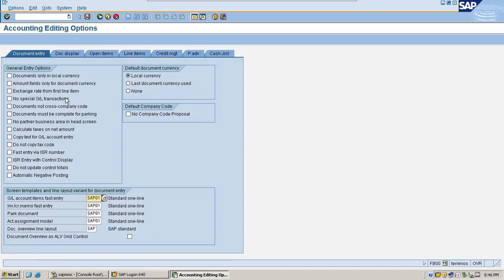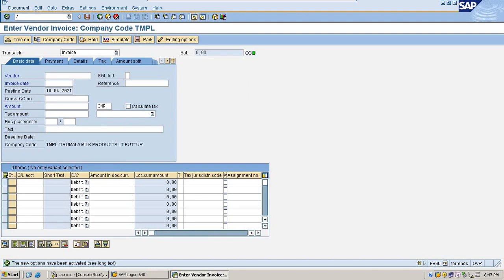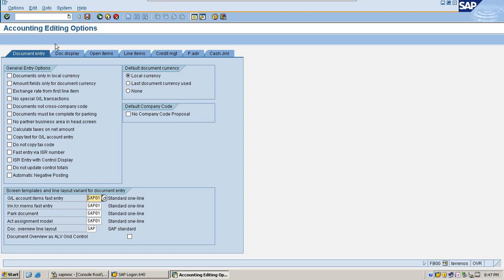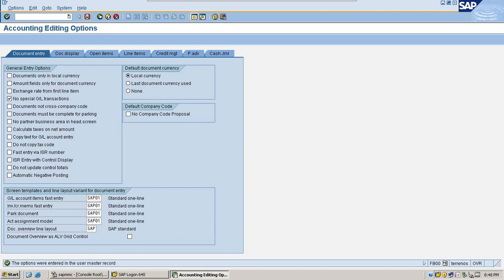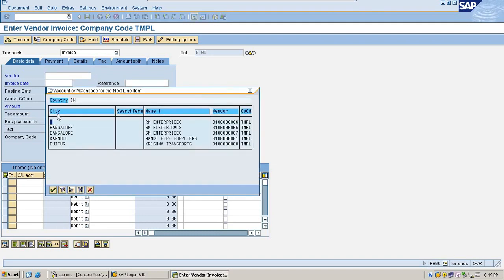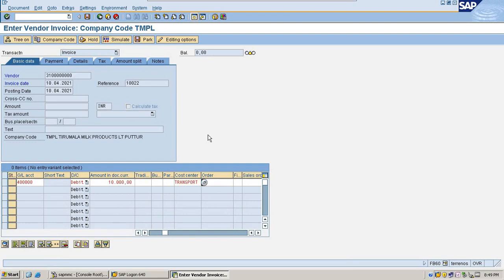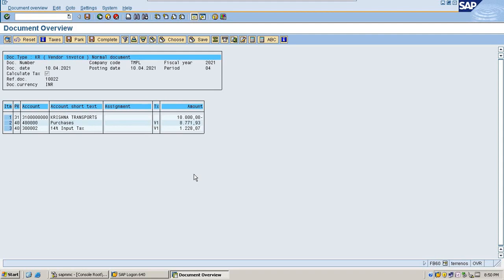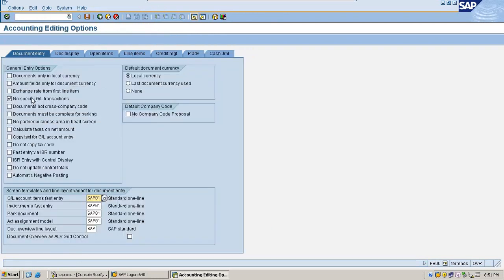FB00 Accounting Editing Options in SAP Part Two